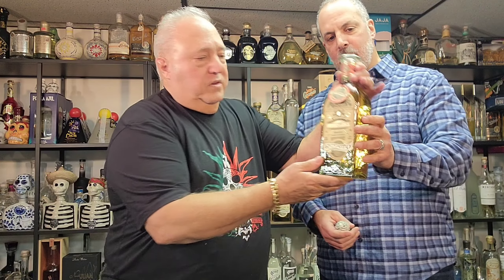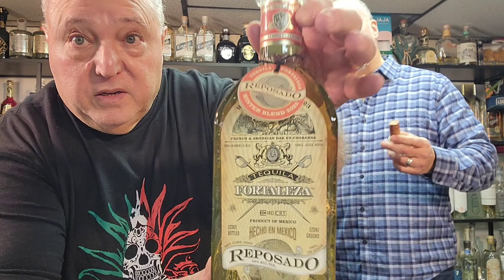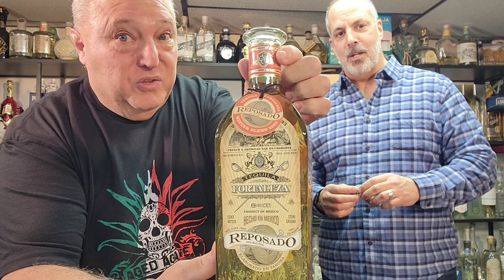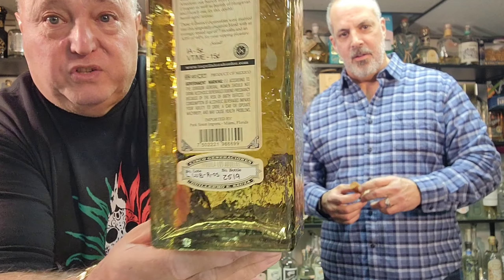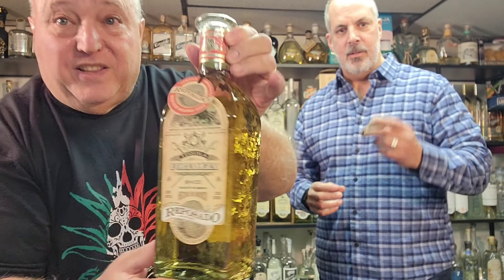Lou Agave of Long Island Lou Tequila- Fortaleza Winter Blend 2023 Reposado-Is It Good For The Money?